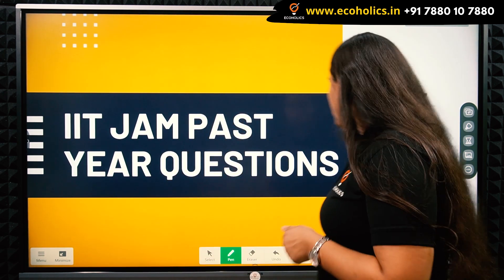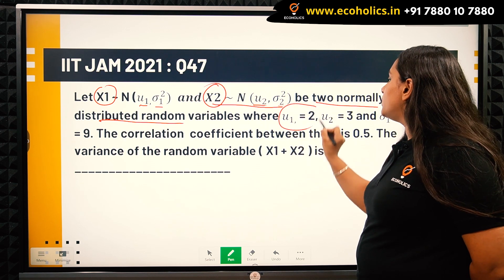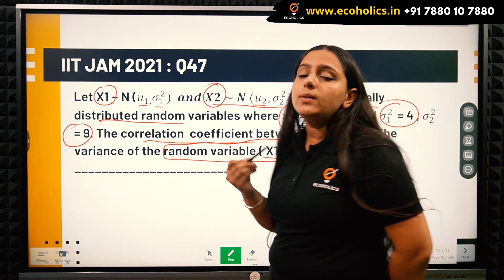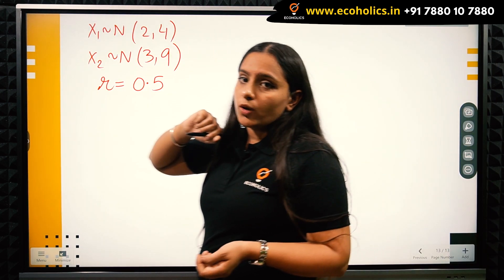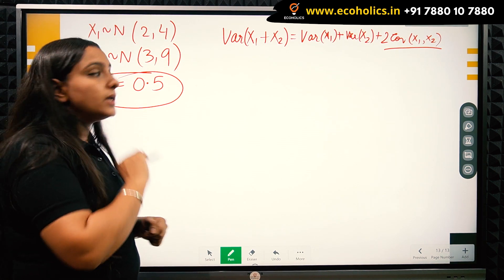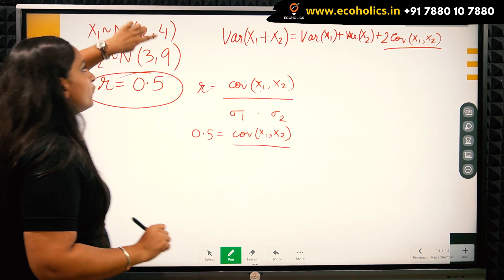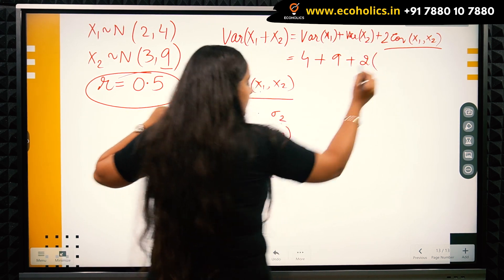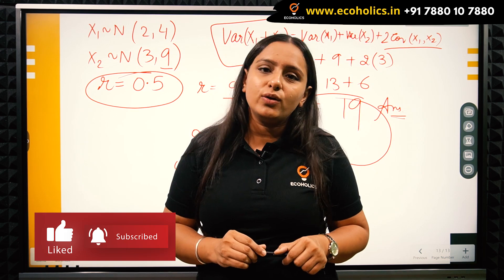IIT JAM Solved PYQ | PART 5 | Harpreet Kaur | Ecoholics